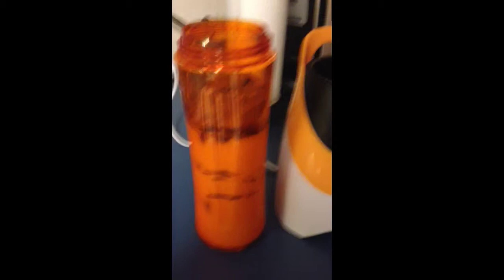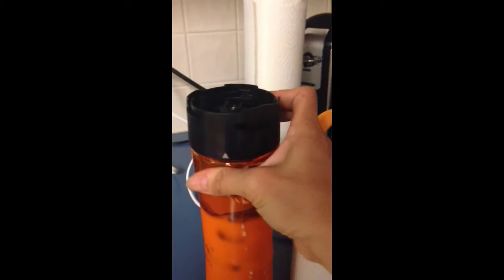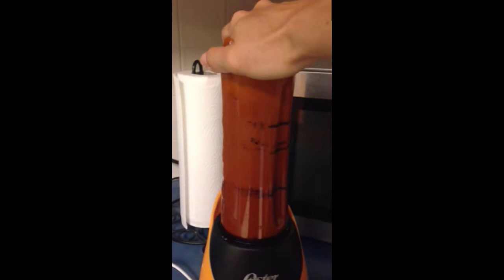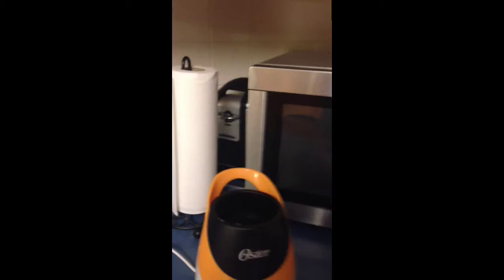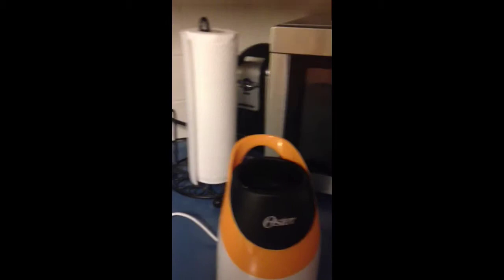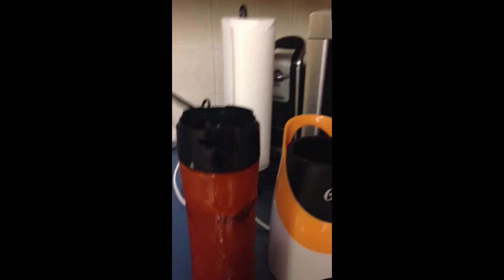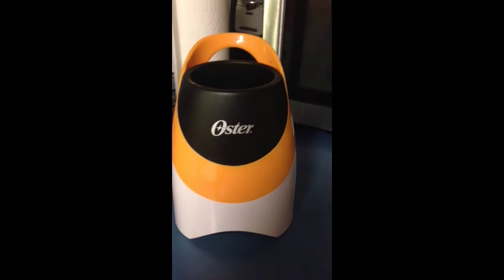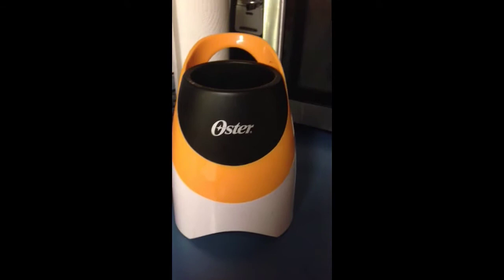Coach Leslie: the Oster blender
I totally recommend the Oster Blender for Shakeology